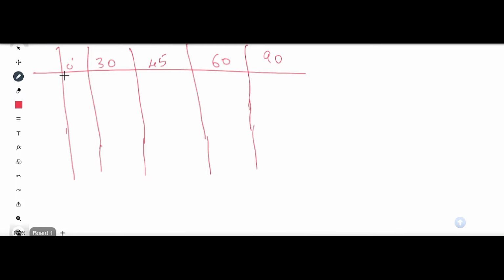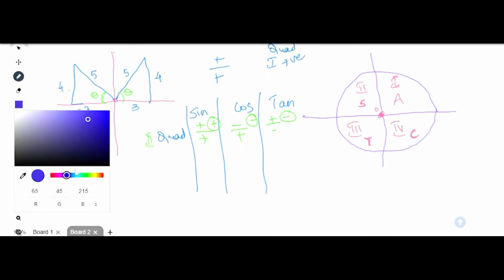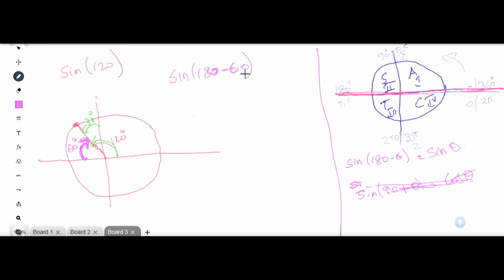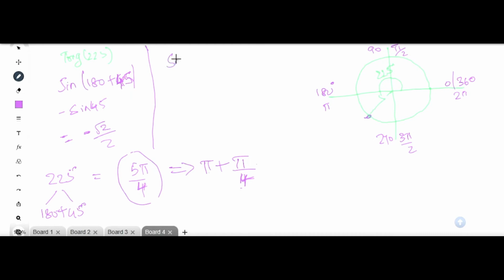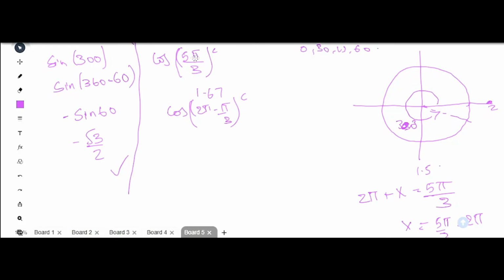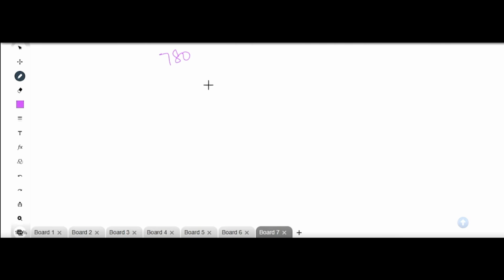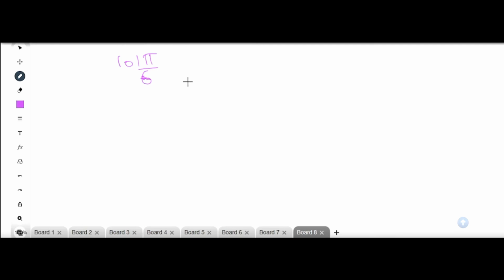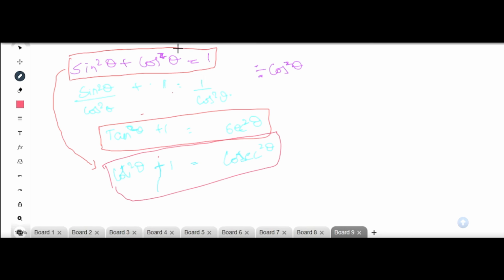Finding the values for any given angles (degree/ radians) for Trigonometric functions.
Here in this video I explain the procedure to find out the trigonometric function's value for any given angle in degree or radians.